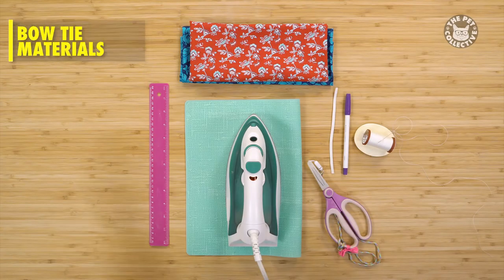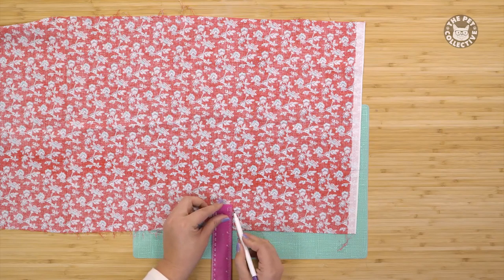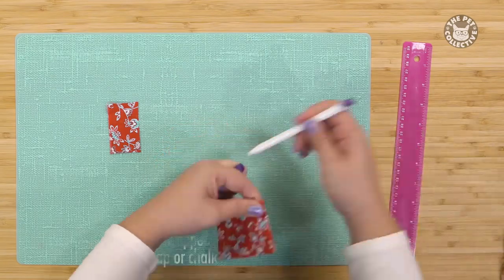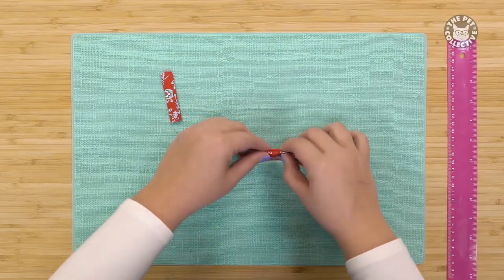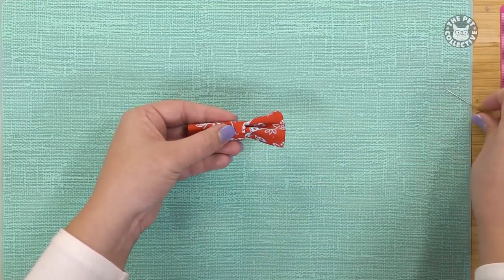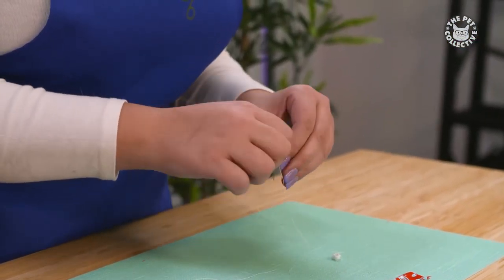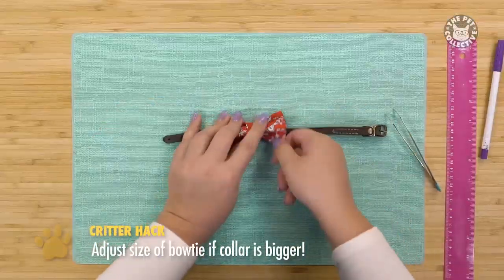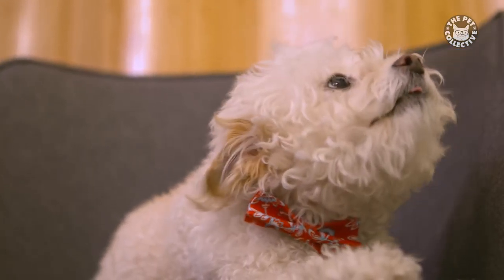Doggy Bow Ties | Critter Crafts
On this episode of Critter Crafts, we're gonna show you how make adorable doggy bow ties that attach to a collar! It's super easy, transitions day to night and will make your pupper feel fancy af!

The Pet Collective is home to the top trending clips, most entertaining memes, and funniest animal videos online.  Simply put, we think animals are the best ever. If you agree, let’s make it YouTube official right here, right meow:

To license any of the videos shown on the The Pet Collective, visit Jukin Media